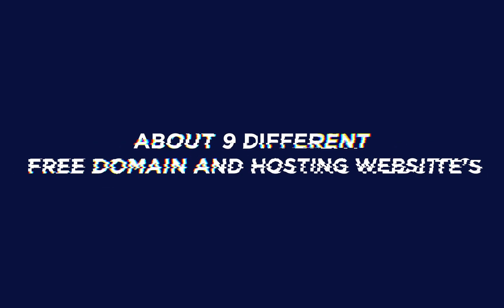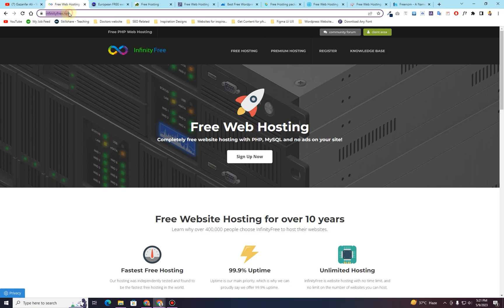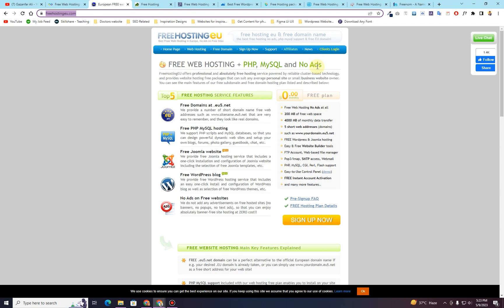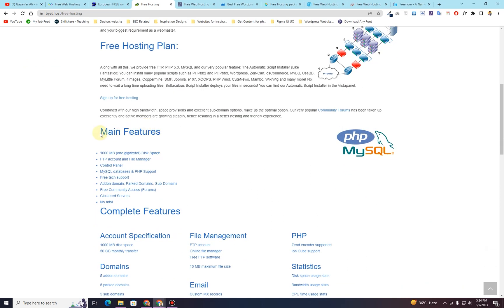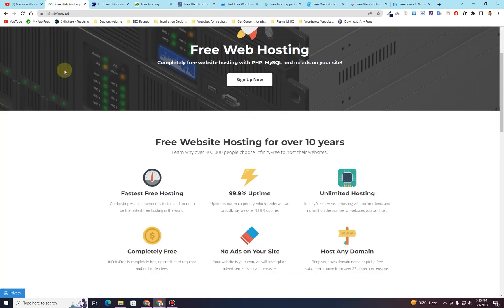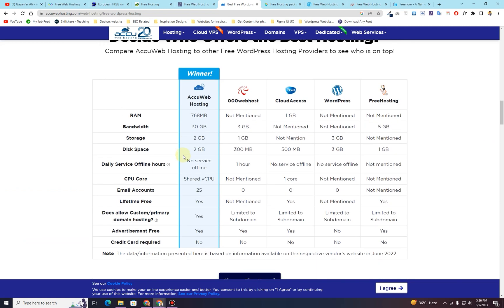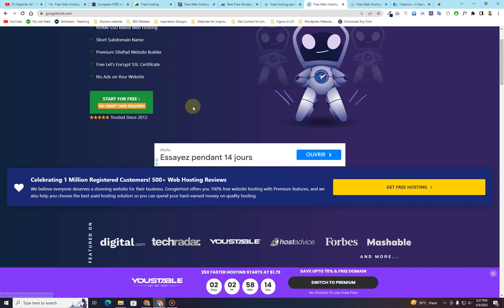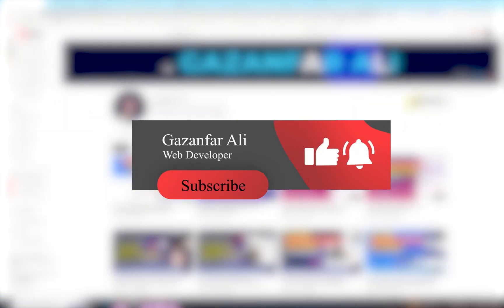9 website to get free domain and hosting for wordpress | web hosting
9 website to get free domain and hosting for wordpress |  web hosting | website

Are you looking for a reliable and hosting website? In this video, we'll be exploring 09  hosting websites that actually work!

If you're a student or blogger or someone who just started learning websites and WordPress, you might be interested in domain and hosting for 1 year or a lifetime. Several of the websites we'll be discussing offer this option, along with  subdomains and hosting for WordPress.

For those who need hosting for a lifetime, we'll be covering options for domain and hosting lifetime. We'll also be discussing how to get free domain and hosting, including how to get  domain and hosting for WordPress and if it's possible to get domain and hosting at all.

If you're in Pakistan, India, Bangladesh, Nepal, Sri Lanka, Morroco, the United States, Nigeria Africa, or any part of the world,  we've got you covered! We'll be discussing free domain and hosting in Pakistan, India, Bangladesh, Nepal, Sri Lanka, Morroco, United States, Nigeria, or Africa, as well as free website domain and hosting in any part of the world.

Some of the websites we'll be exploring offer domain and hosting with cPanel, and we'll show you how to create a free website with domain and hosting using their services.

We'll also be looking at the option to buy the domain and hosting, along with trial domain and hosting. If you're interested in using Google or GoDaddy, we'll be discussing their options for domain and hosting, too.

For those who want a  website builder with domain and hosting, we'll be exploring websites that offer this feature. We'll also be looking at hosting with a subdomain and website maker with domain and hosting.

Lastly, we'll be discussing Freenom's domain and hosting, which offers  online domains.

By the end of this video, you'll have a range of options to choose from when it comes to domain and hosting website services.
🚀 Solved Questions:
-  free domain and hosting for 1 year
-  Best  domain and hosting
-  best  domain
- how to get a domain and hosting for WordPress
- website domain and hosting for a lifetime
- domain and hosting for WordPress